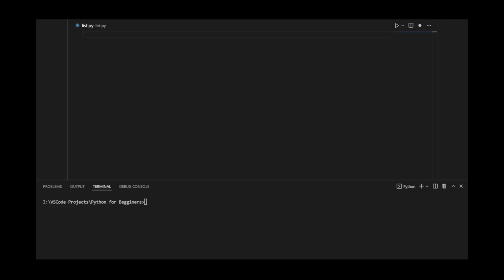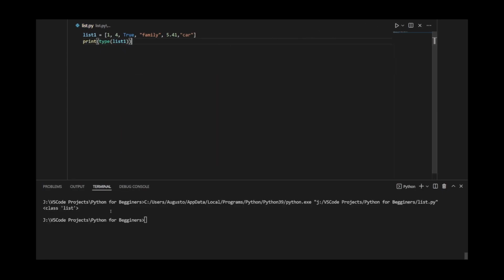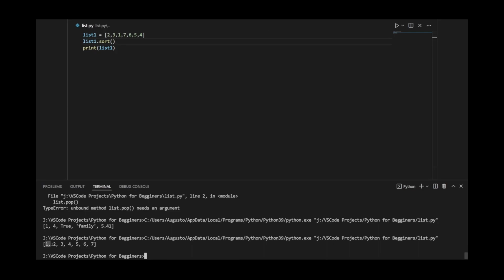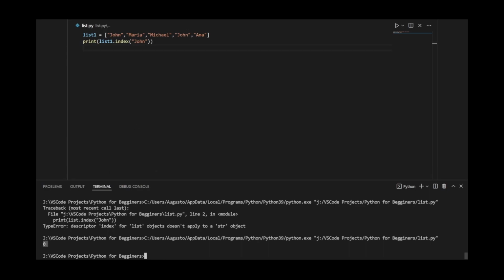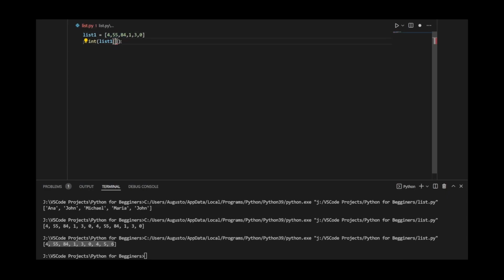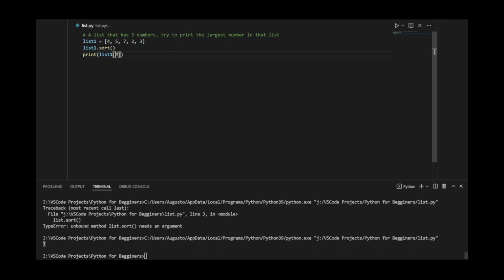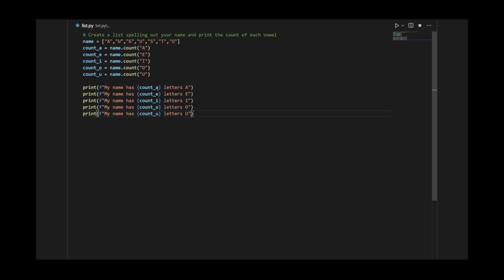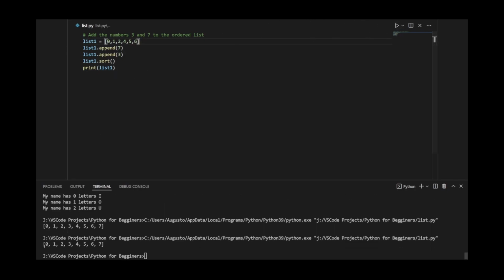5.Lists | Python for Beginners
Lists are the first of four data structures that we will talk about in this series. The difference between a data structure to a single piece of data is the fact that a structure can hold inside of it multiple instances of data at the same time. Lists can have multiple data types stored inside of it, even other lists.